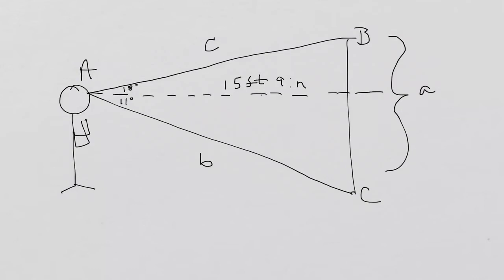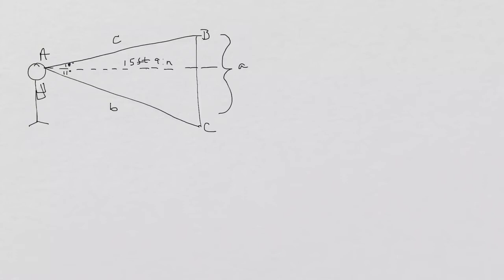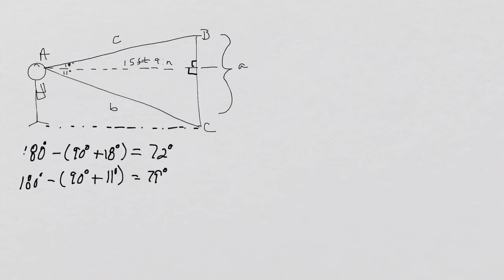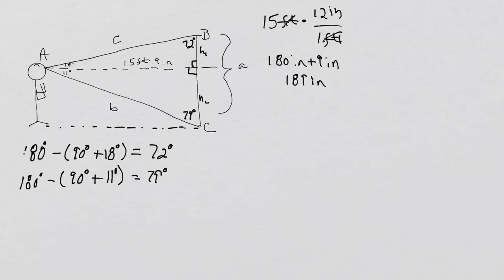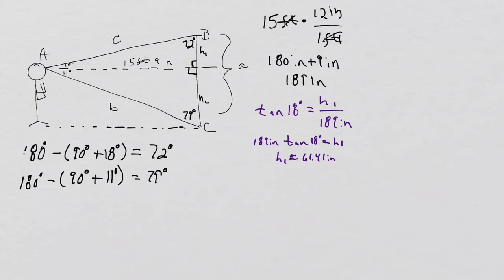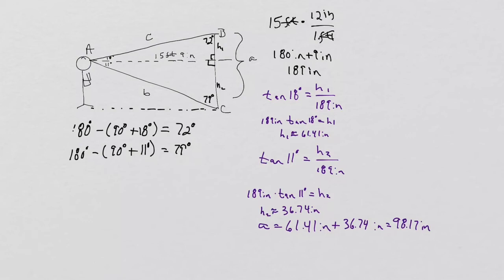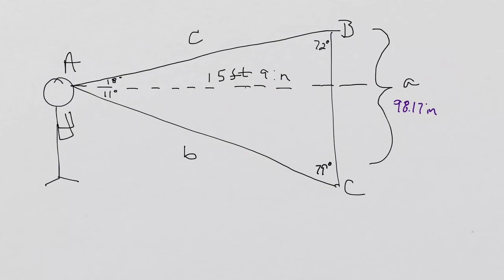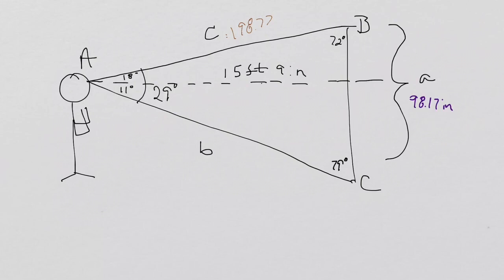How To Do The Clinometer Project Calculations Video 1